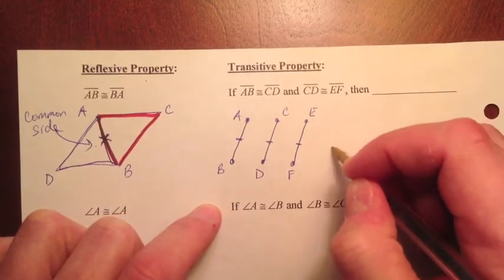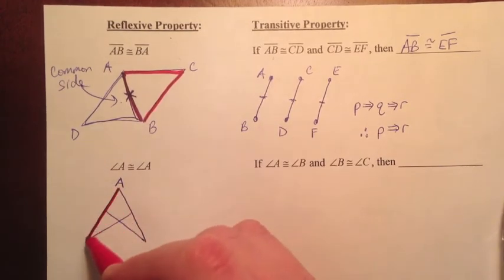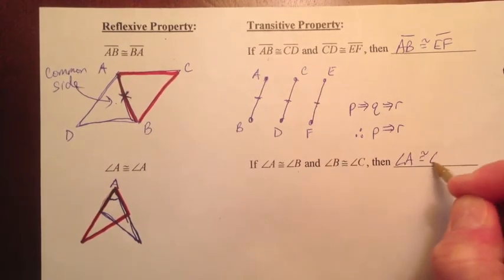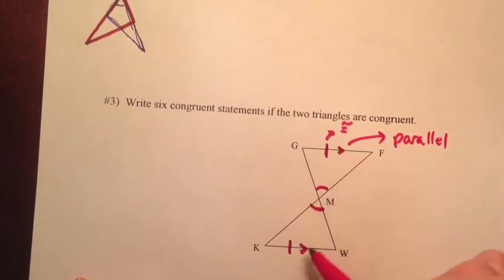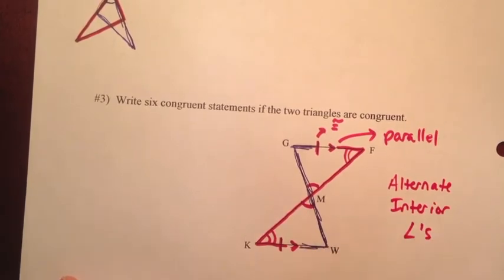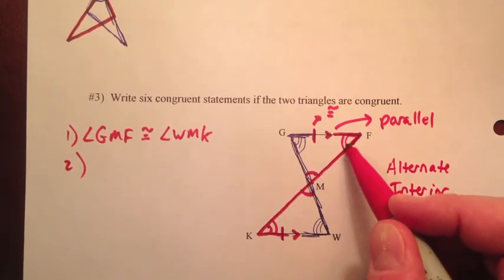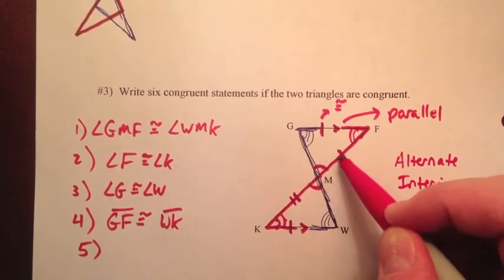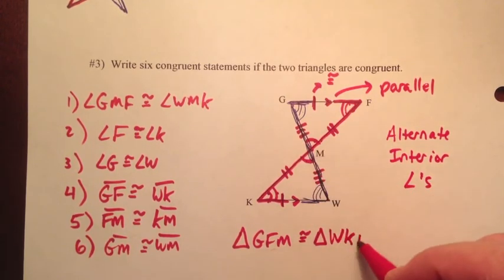Geometry Notes 4-2 CPCTC Part 2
Notes 4-2 CPCTC Part 2